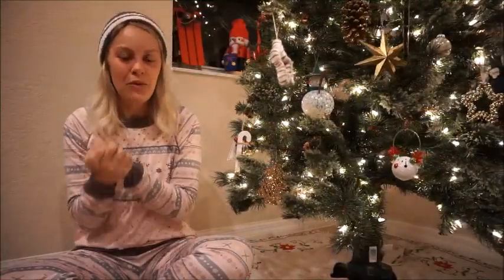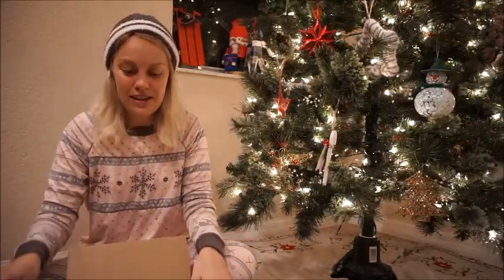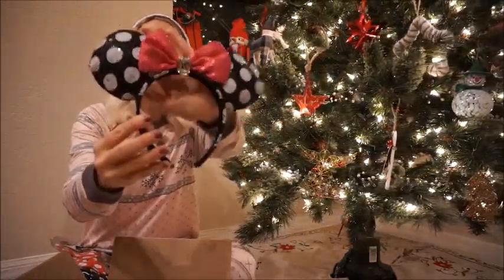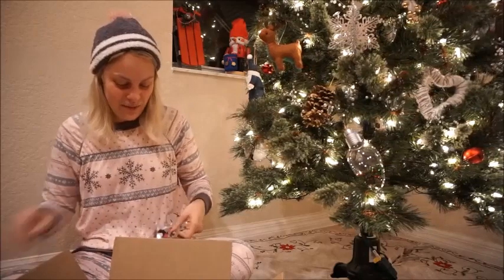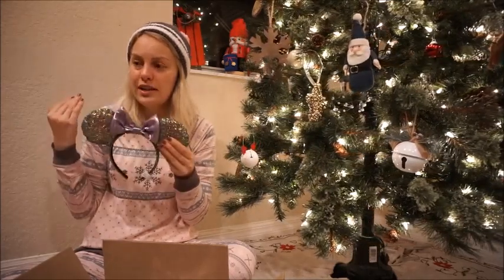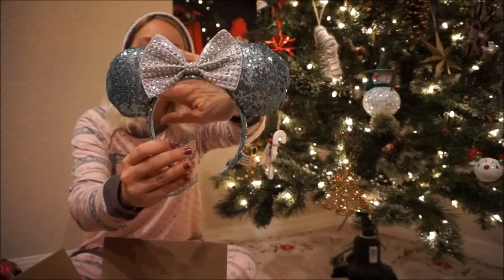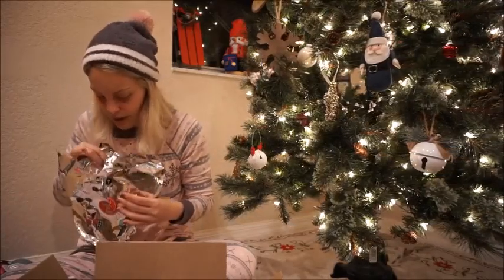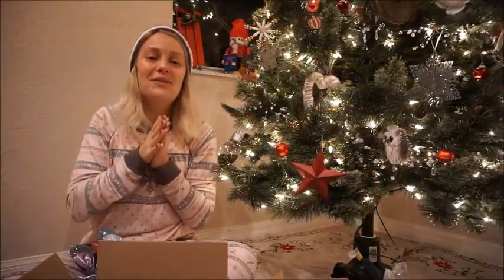Unboxing: Mystery Minnie Ears from Claire's!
Hey guys! Today I am showing you a fun unbagging of mystery Minnie ears from Claire's! I saw FindingDisney's video of her unbagging her mystery Minnie ears and KNEW I had to order some too. What an enabler. :) Regardless, I hope you enjoy the video, as I always love a good unbagging/unboxing. :)

2) I wouldn't say no to a thumbs up either. :)
3) Please leave your favorite pair of Mickey or Minnie ears that DID NOT come from Disney or a small shop (like Etsy) in the comment box below!
3) The giveaway will run until Friday, December 21, 2018 at 11:59 EST.
4) I will use a random number generator to choose three winners. I will leave a comment to you on your comment to this video letting you know if you won.
5) I will send you a PM to get your address, if I don't get a PM back within the week (Friday, December 28, 2018) I will choose another winner.